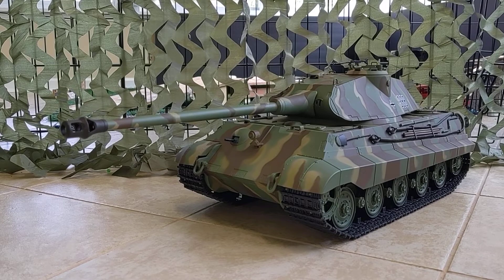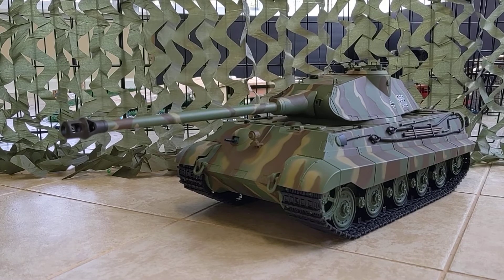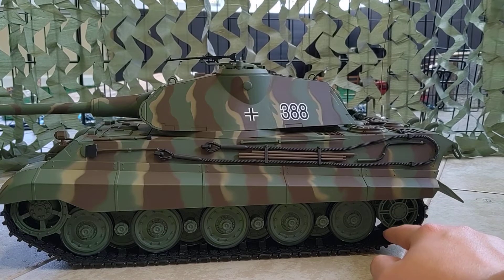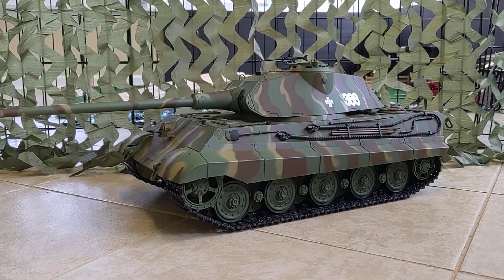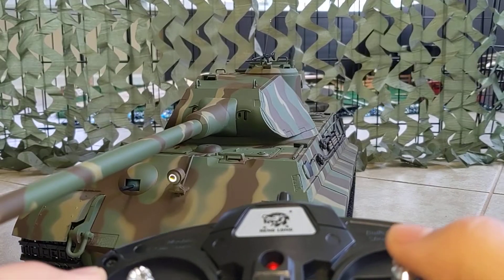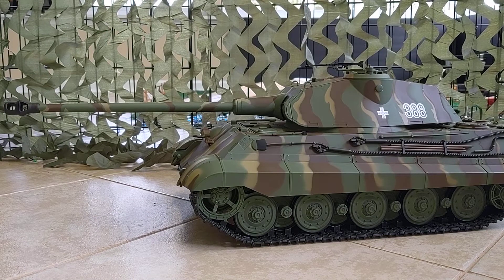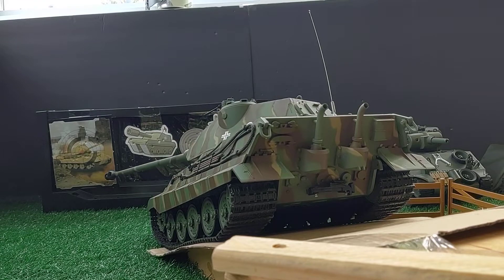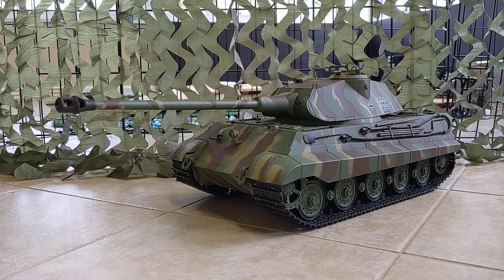Henglong 1:16 RC King Tiger (with Porsche Turret) Test Run and Review